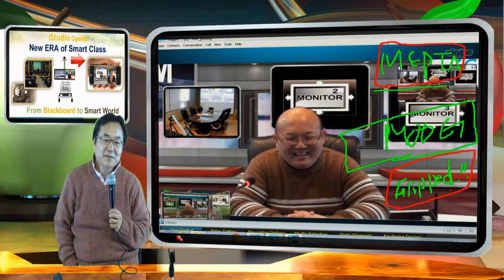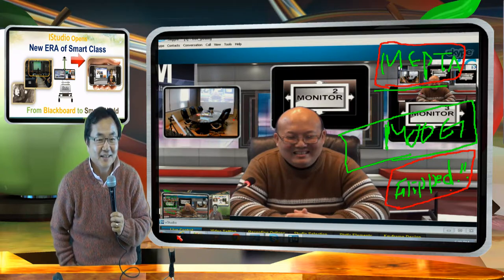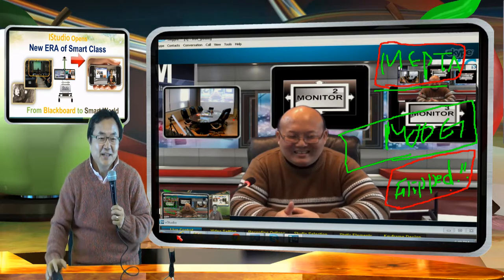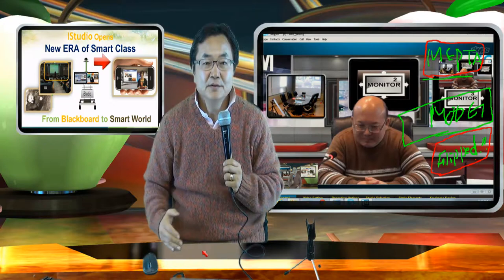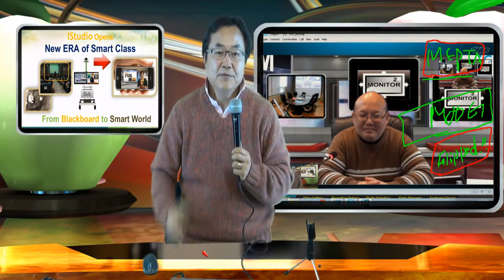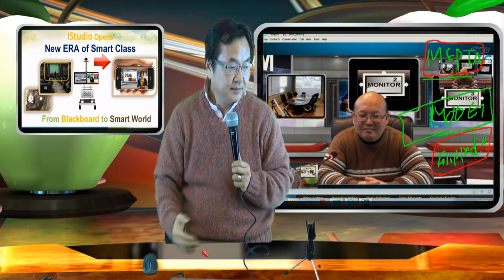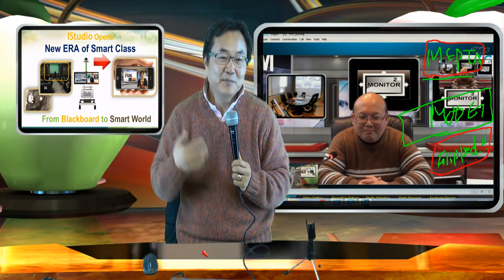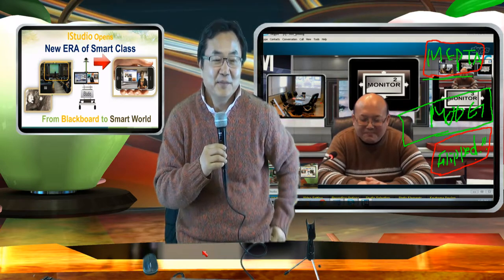Smart Presentation by iStudio, Smart class room